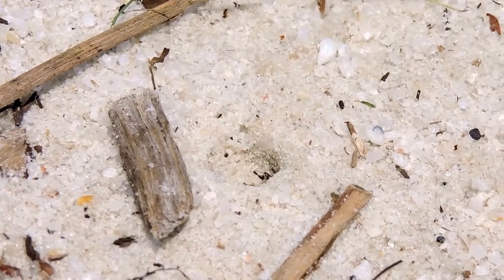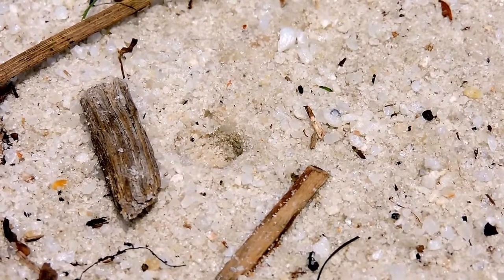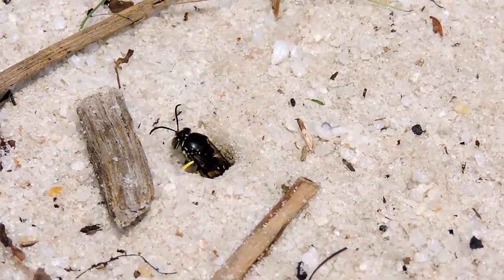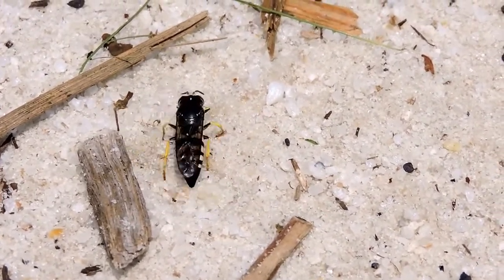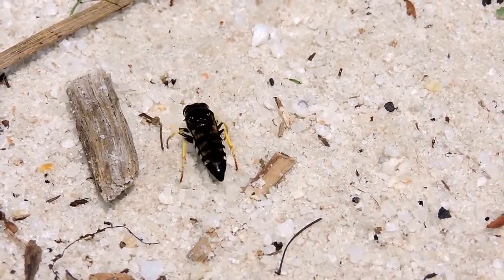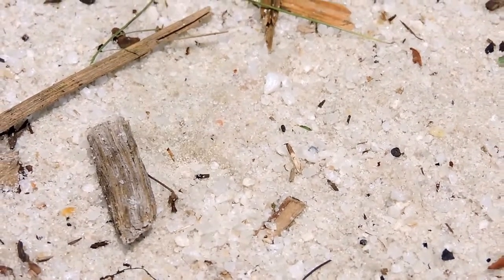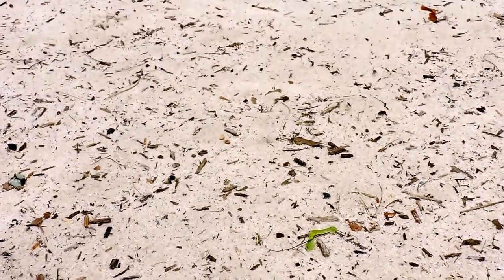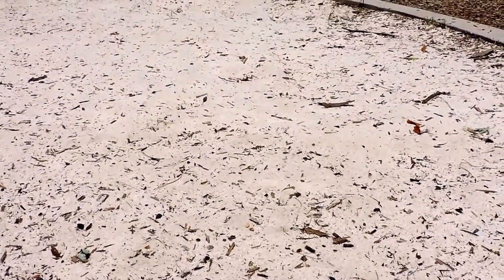Capital Naturalist: Sand Digger Wasp With Stinkbug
A Sand Digger Wasp (Bicyrtes quadrifasciatus) carries a paralyzed stinkbug to her burrow as food for her young.